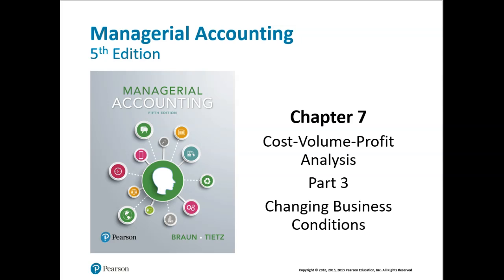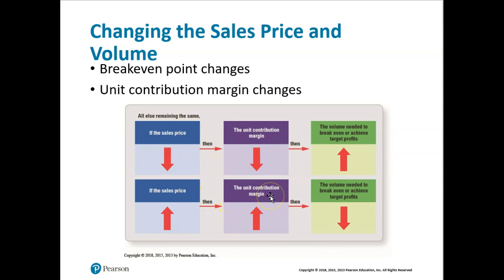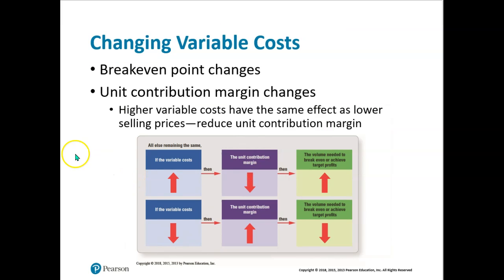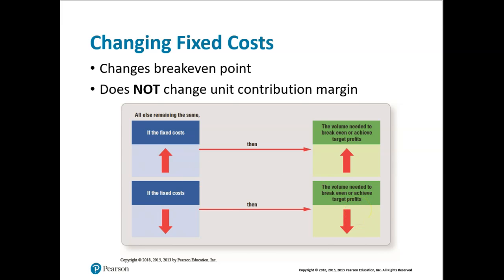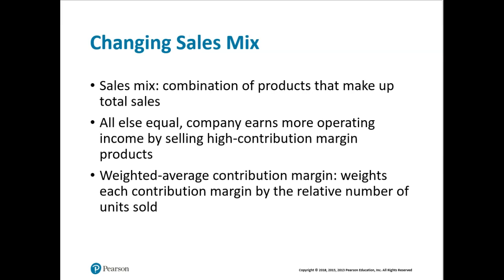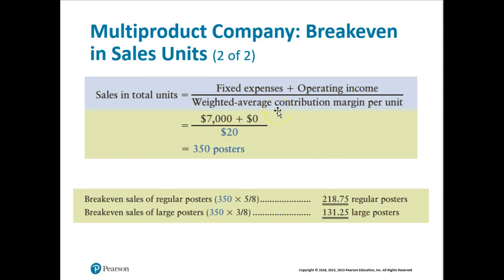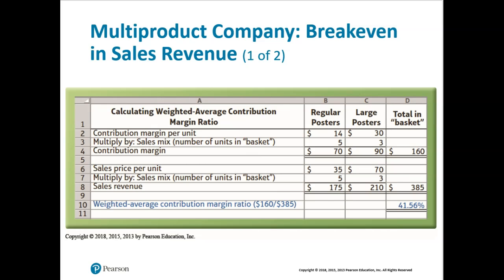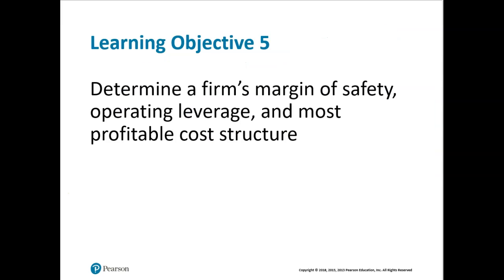Ch 7 CVP Part 3 Changing Conditions